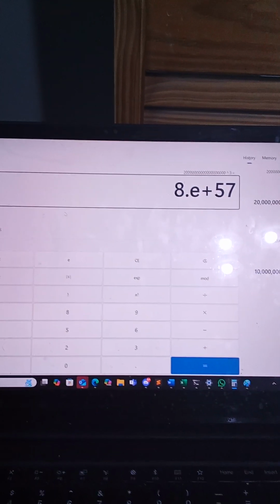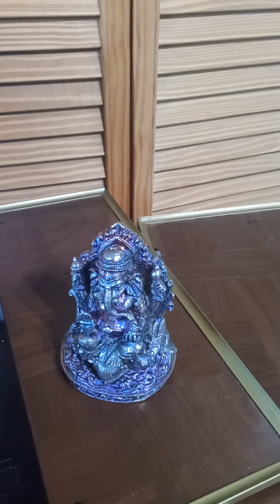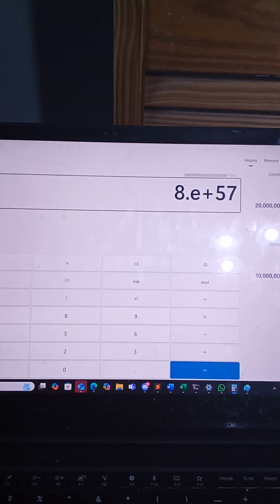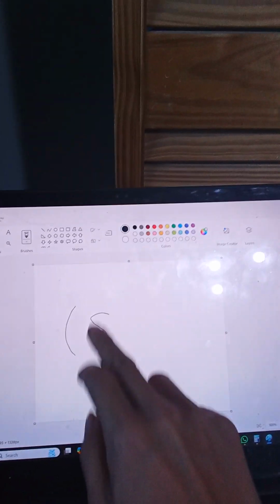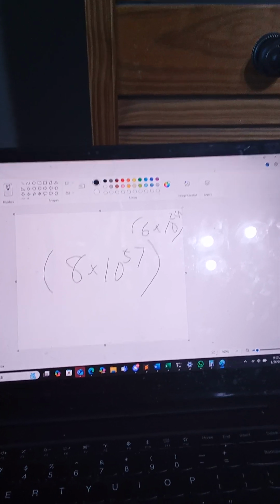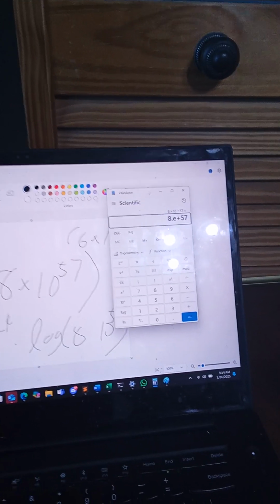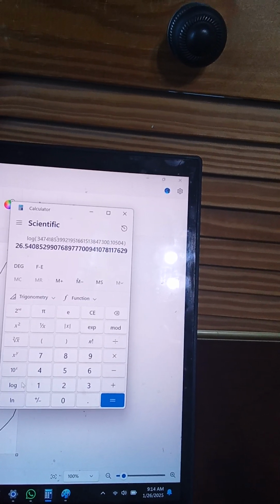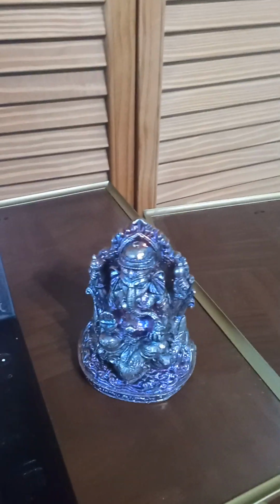Probability of hitting a nuclear windfall.